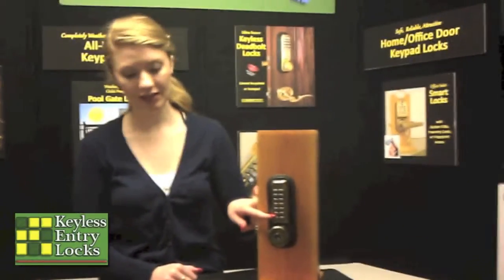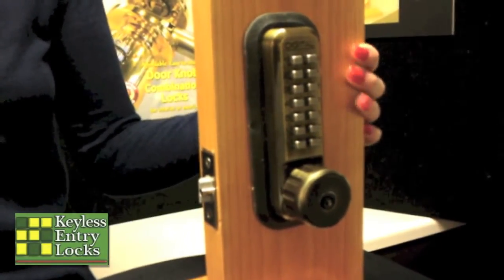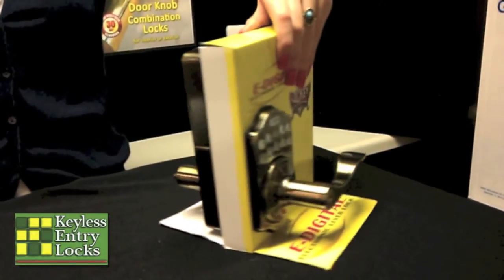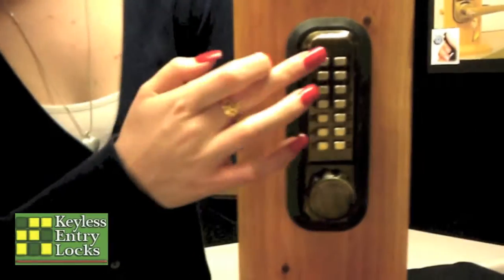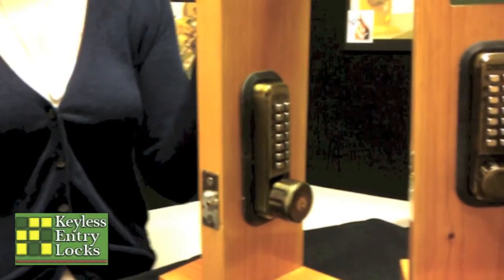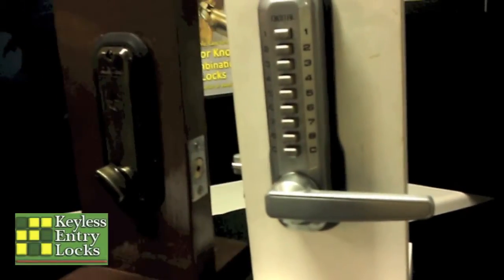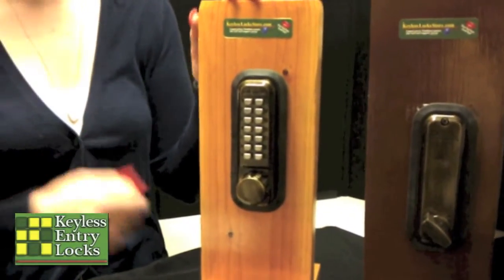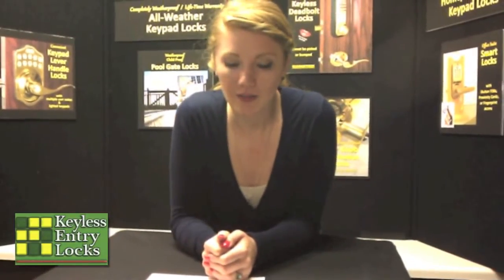How to Choose a Keyless Entry Door Lock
Here's a short, new video that will help you decide which lock is right for you! It's short and easy to understand. Visit KeylessEntryLocks.com today to find a lock!.